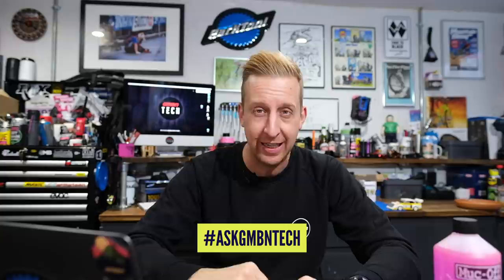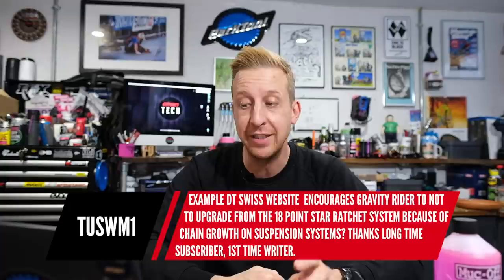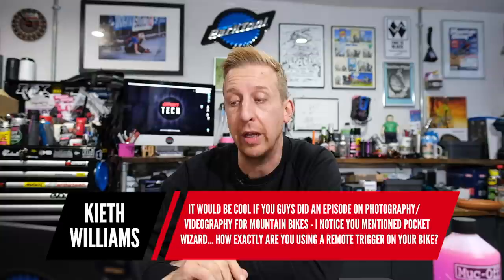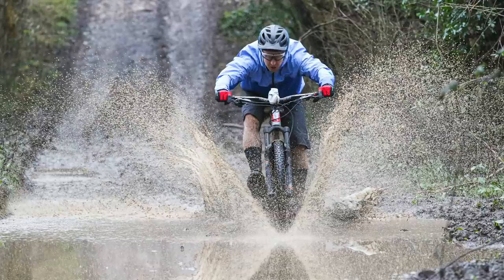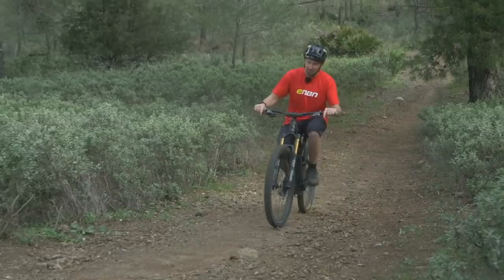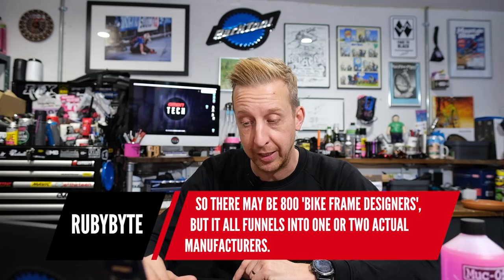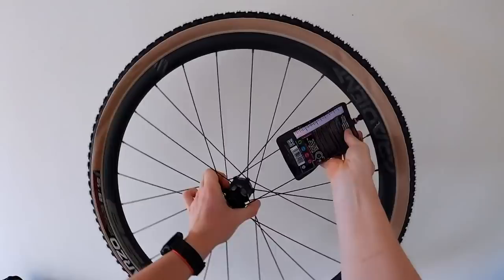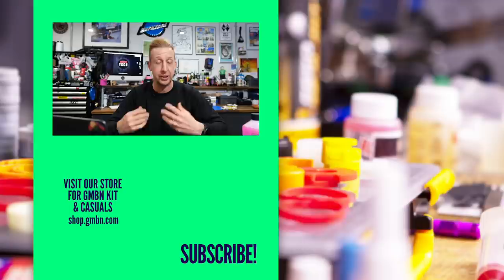What Is The Clear Pole Hack To Get The Bike To Stand Up In Photos?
Doddy's back with another episode of Ask GMBN Tech! Have you got some burning MTB questions for our walking mountain biking encyclopedia? Make sure you leave them in the comments below using the hashtag AskGMBNTech and your question could feature in an upcoming show!

⏰ Time Stamps 👇
00:00 - Start
00:44 - Why have a high engagement hub to then use an Ochain spider to add slack?!
04:25 - What does that bike weigh?
05:46 - Can you do an episode on photography and videography?
08:32 - Where did they get a clear Perspex/ Acrylic pole for bike photos?
09:35 - It seems E-Bikes beat the lockdown bands on uplifts, thoughts?
13:08 - Something you missed was that most manufacturers don't make their own frames...
15:01 - Previously some French brands used a rim with a flap, years before tubeless I believe?
16:53 - I'm looking at getting a new full suspension but don't know if I want a single-pivot?

Mind - Mar Vei
Madman - _91ultra
Blurred Out - Yomoti
Phantom Love - Giants' Nest